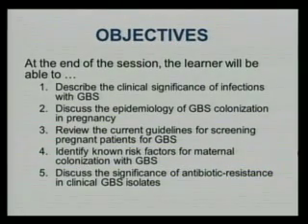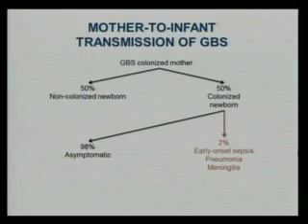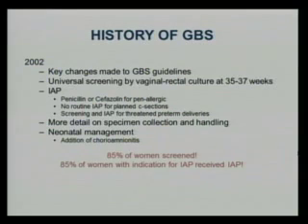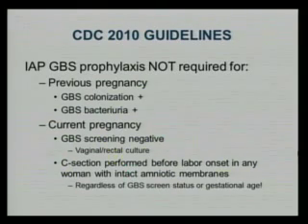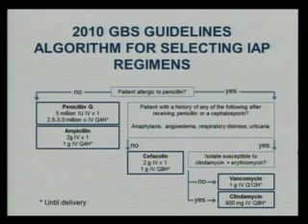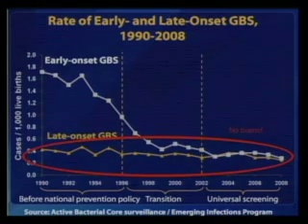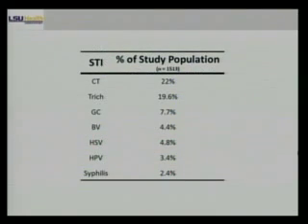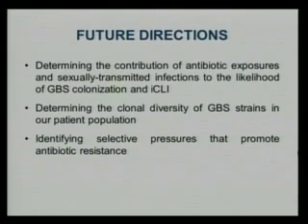Pediatric Grand Rounds 6-11-15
"Through the Looking Glass: Group B Streptococcus"
Sajel Lola, MD
Pediatrics PGY-II